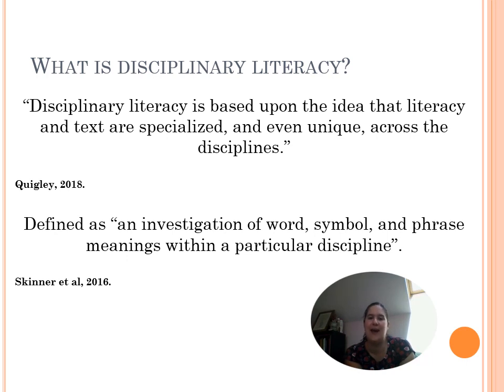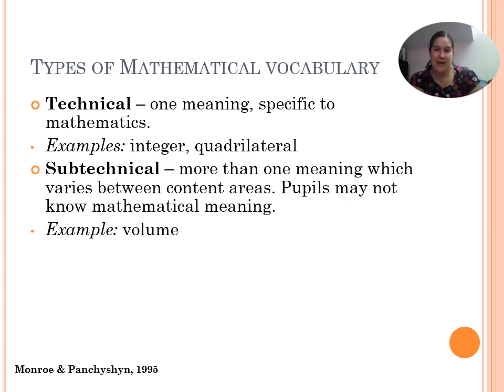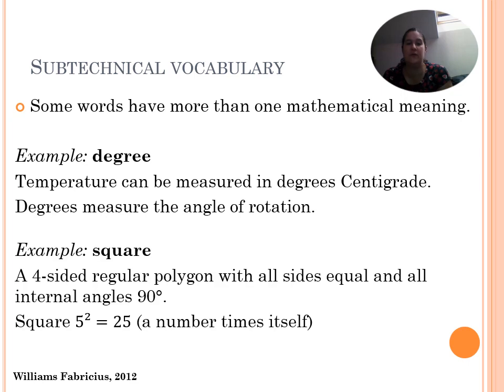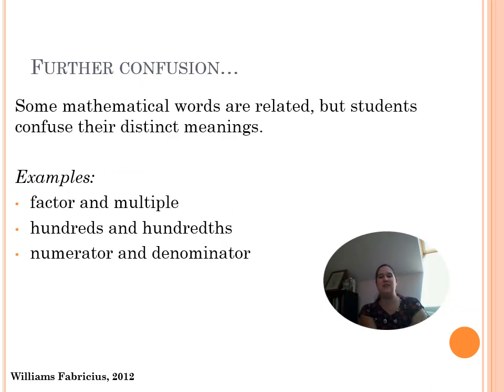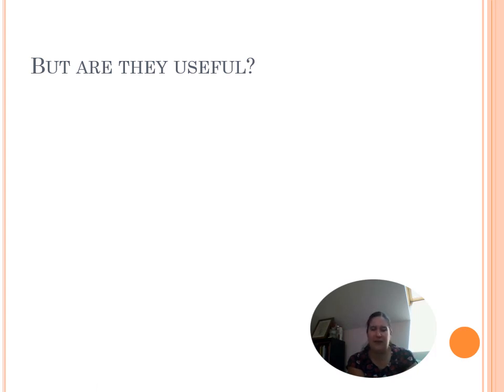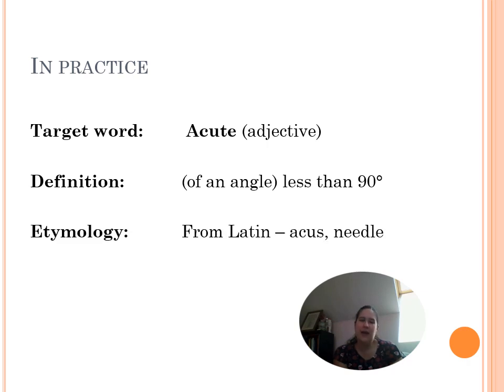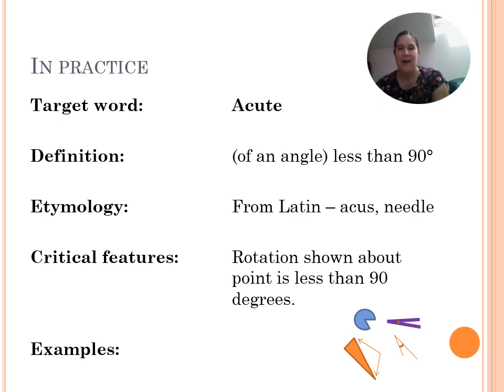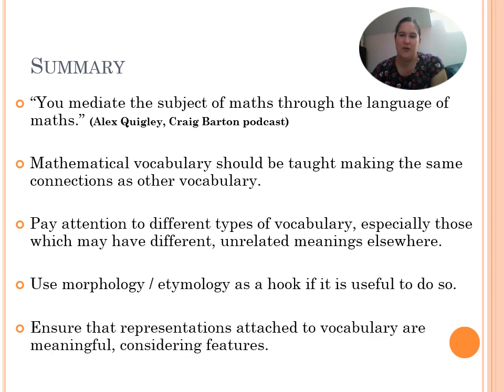Lisa Coe: The importance of language in primary maths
A look at the research and evidence surrounding the teaching of mathematical vocabulary in primary classrooms. The talk will include some practical activities for you to try.